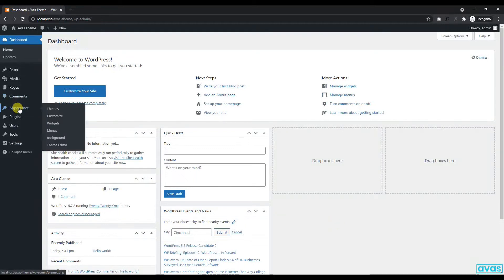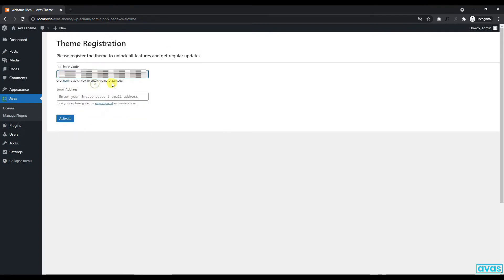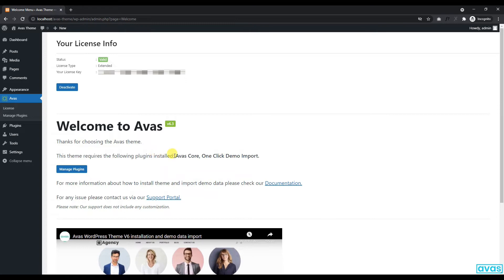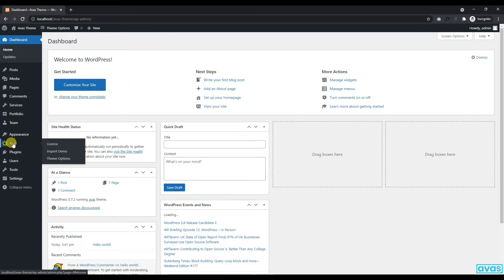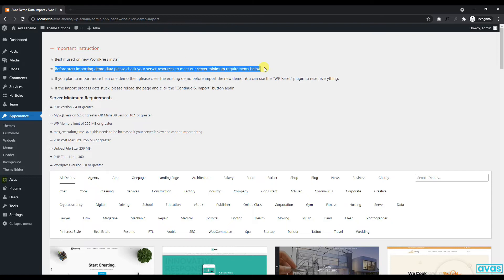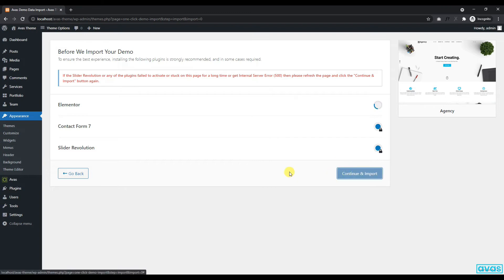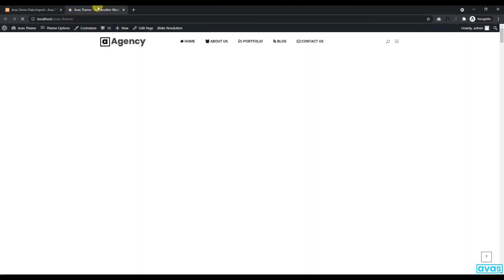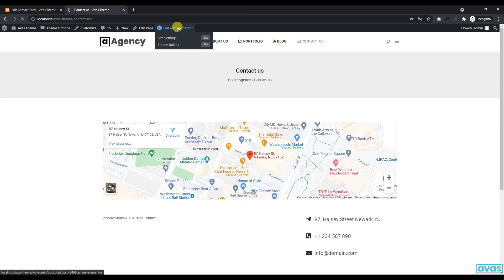Avas Elementor WordPress theme V6.3 install and import demo data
We have changed our demo import functionality to import demo properly so in this video we will show you how to install the new Avas theme version 6.3 then register and import demo data.